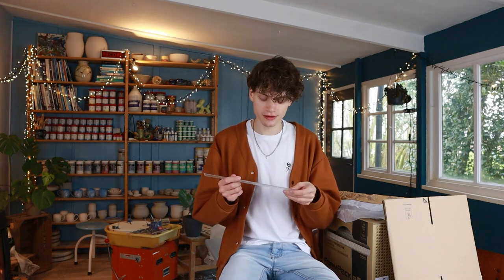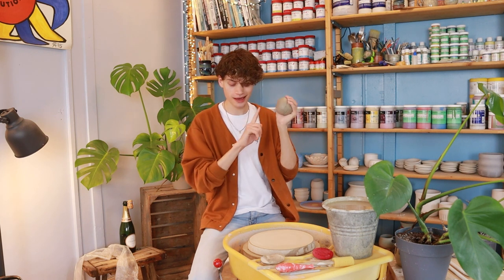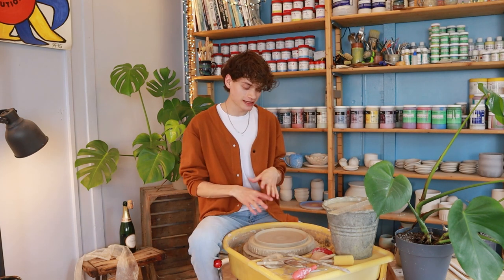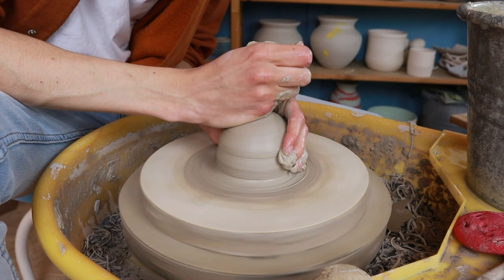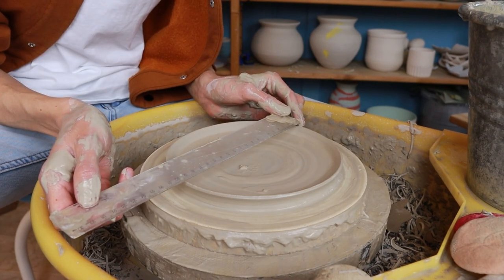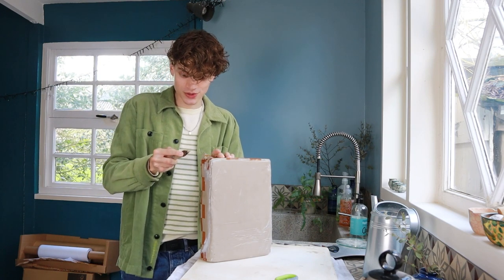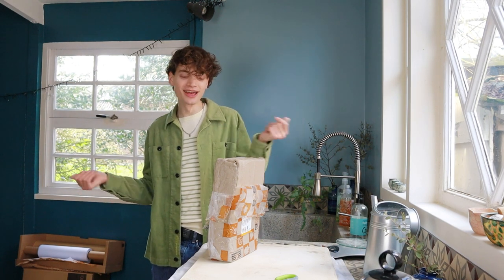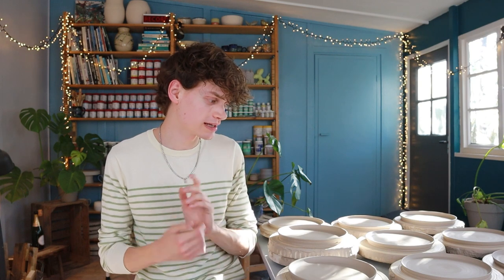High tea set part 3: throwing plates on the potters wheel // studio vlog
Part 3!
In this video I'm working on the plates that I'm making for the high tea set.

I'm also packing an order and I ordered an outfit option for the party :)

Tools you can use:
BatMate from Xiem Tools
Sponge from Mudtools
Wood Knife from Xiem Tools
Xiem Tools Bat Lifter
Trimming tool
Giffin Grip

Film equipment:
Canon EOS M50
Sigma 16 mm Lens
Rode VideoMic Pro+
Voice-over microphone
Phone holder